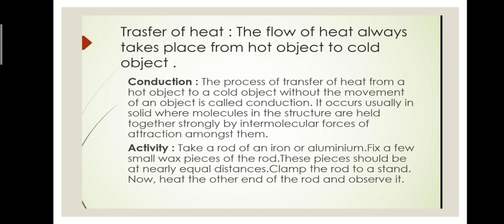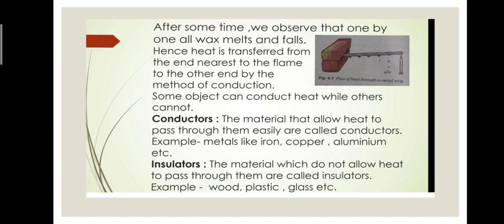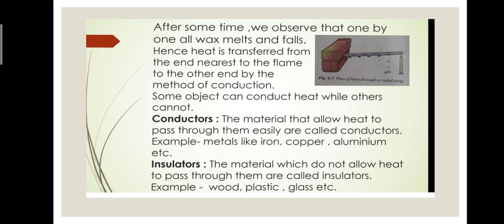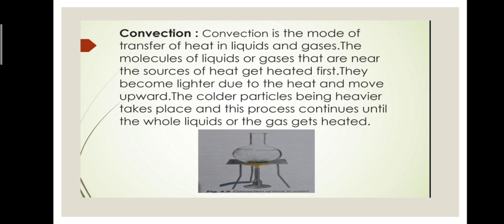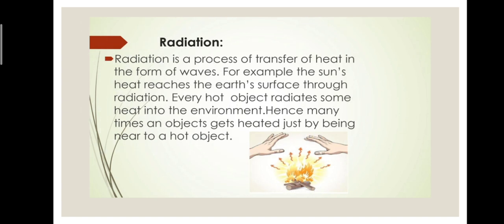CBSE SCIENCE,Class - VII, Chap - HEAT, Topic - Transfer of heat,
AMITA KUMARI'S SCIENCE VIDEO